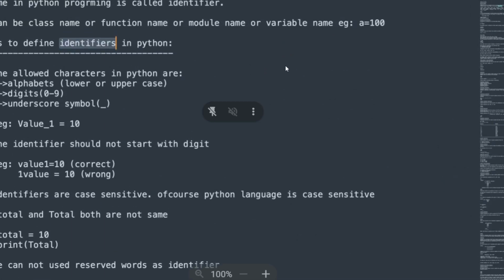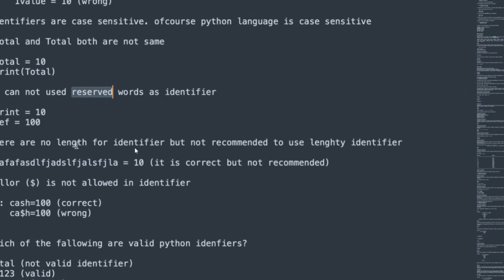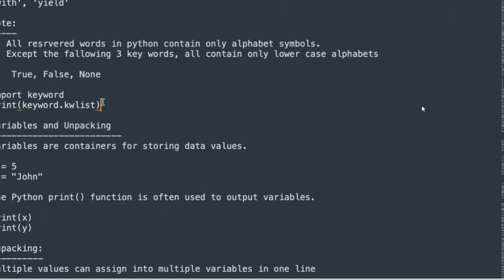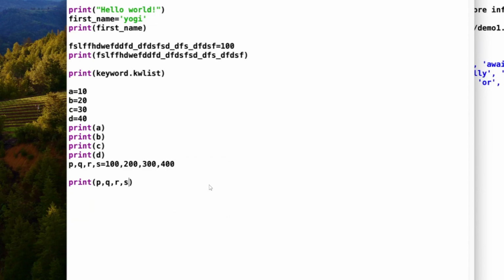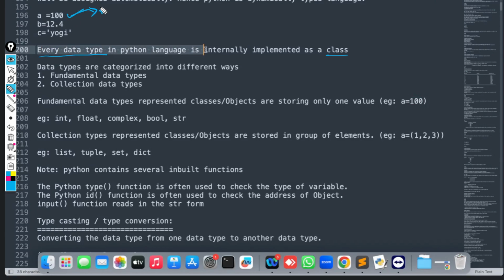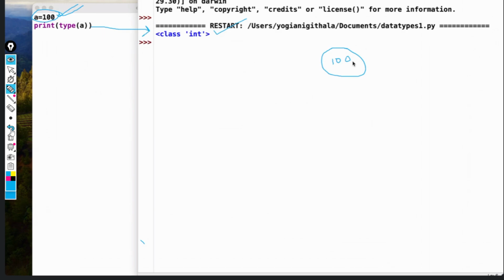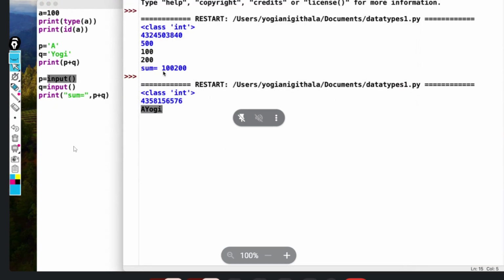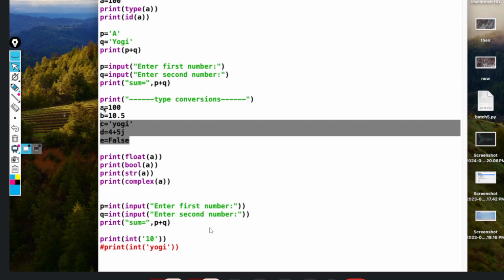1. Python Day 1 Identifiers, Reserved Words, Type Conversions, and Data Types Explained with Example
In this video, we dive into Python - Day 1, covering the following topics:

Identifiers
Reserved Words
Type Conversions
Data Types
We explain the definitions, purposes, and practical applications of each concept in detail. You’ll also learn why these concepts are essential for Python programming.

Examples Covered:

Identifiers:
Identifiers are names used to identify variables, functions, classes, etc.
Example:

python
Copy code
my_variable = 10  # 'my_variable' is an identifier
def calculate_sum(a, b):  # 'calculate_sum', 'a', and 'b' are identifiers
Reserved Words:
Reserved words (or keywords) are predefined and have special meanings in Python.
Example:

python
Copy code
if True:  # 'if' is a reserved word
    print("This is a reserved word example.")
Reserved words include if, else, for, while, import, etc.

Type Conversions:
Changing data from one type to another.
Example:

python
Copy code
# Implicit Conversion:
x = 10  # Integer
y = 2.5  # Float
result = x + y  # Python automatically converts 'x' to float
print(result)  # Output: 12.5

# Explicit Conversion:
number = "123"
converted_number = int(number)  # Convert string to integer
print(converted_number + 1)  # Output: 124
Data Types:
Python supports various data types such as integers, floats, strings, and more.
Example:

python
Copy code
# Integer:
age = 25
# Float:
price = 99.99
# String:
name = "Lokesh"
# List:
items = [1, 2, 3]
# Dictionary:
user = {"name": "Lokesh", "role": "DevOps Engineer"}
By the end of this video, you will have a solid understanding of these foundational concepts to kickstart your Python programming journey!